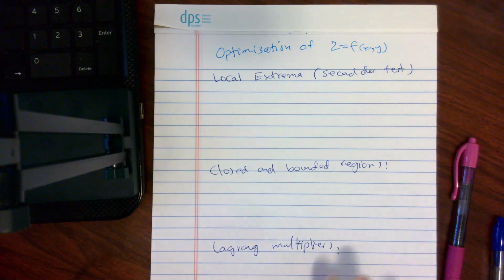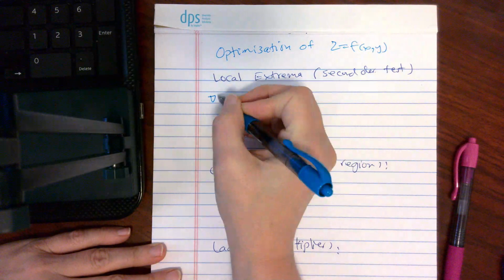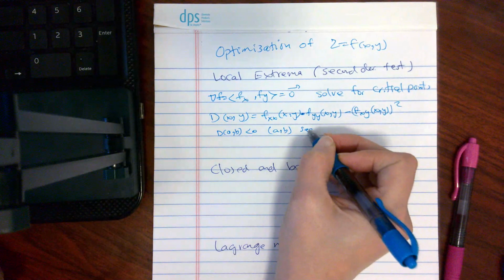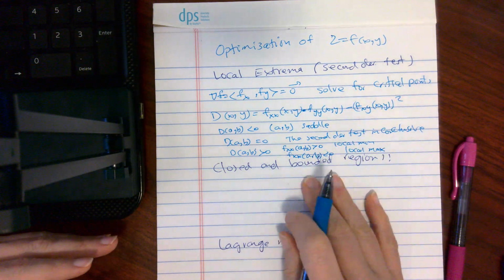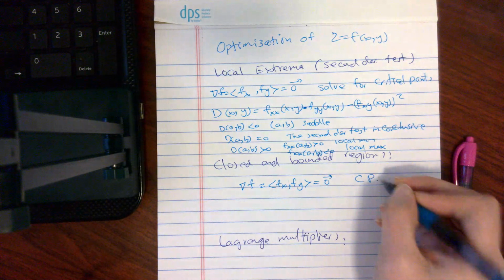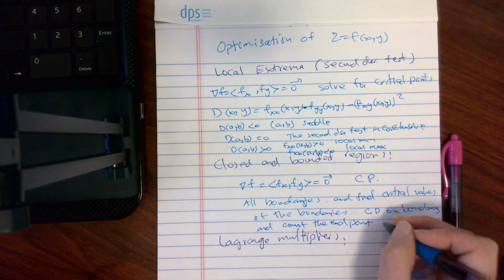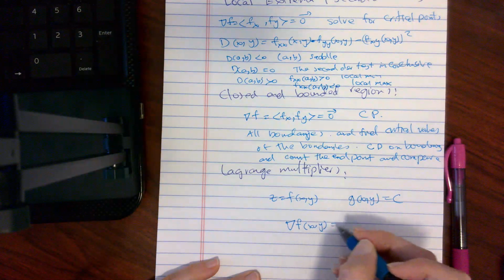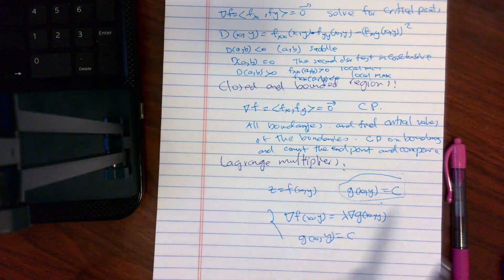Math 127 Optimization mp4